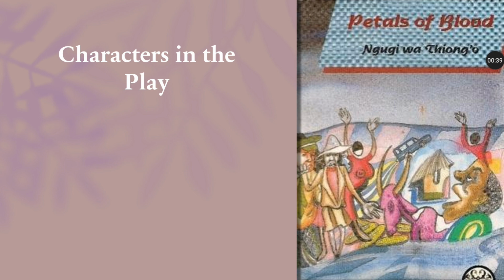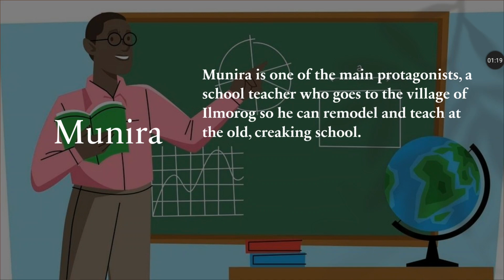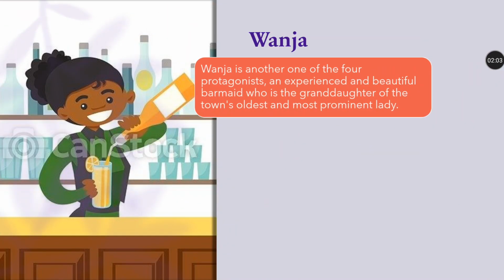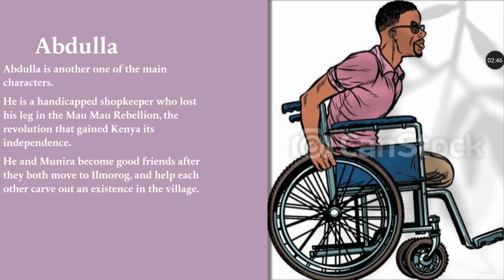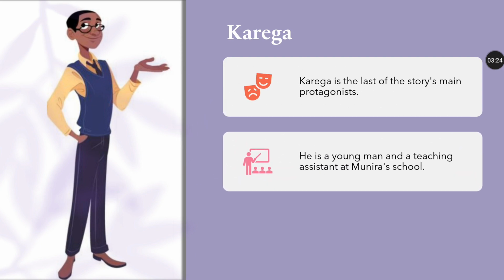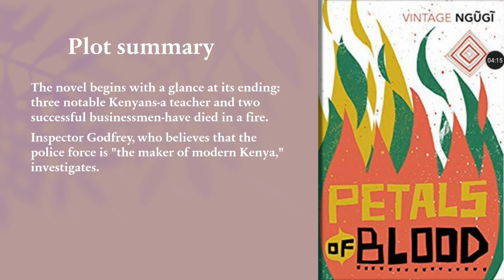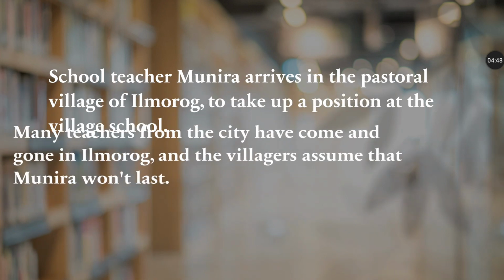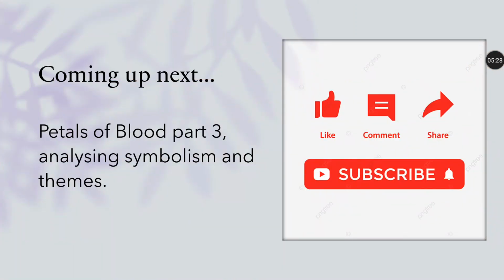'Petals of Blood'📚 part 2 novel by : Nğugi wa Thiong'o